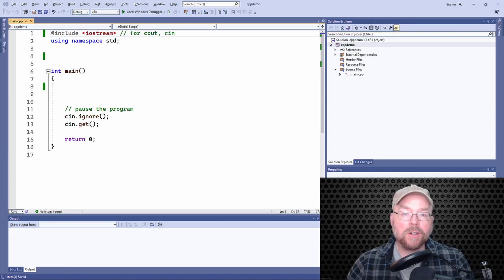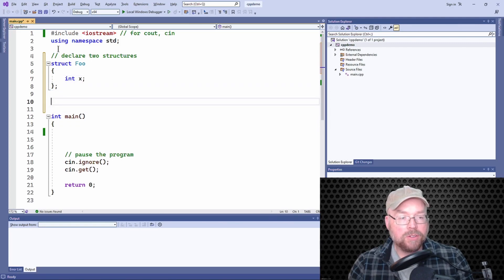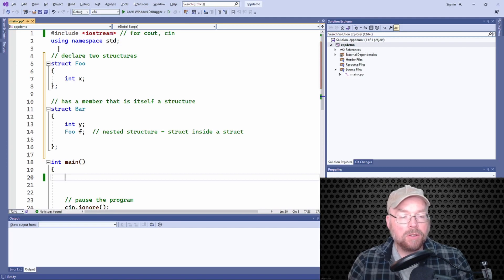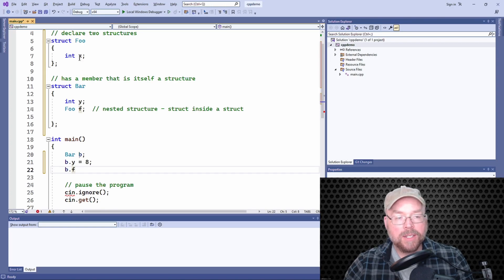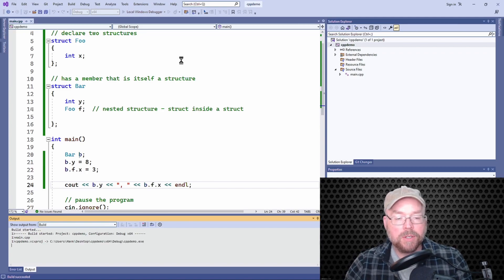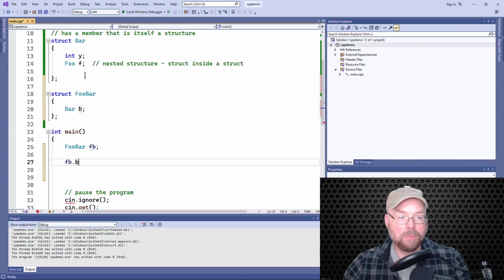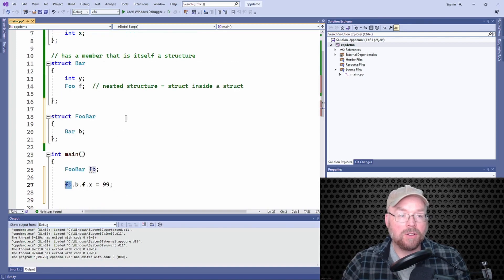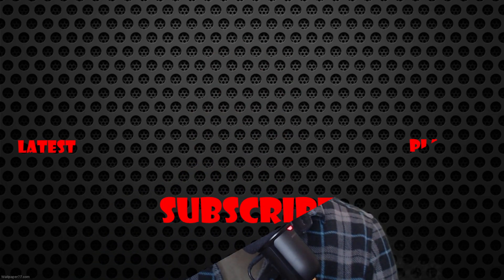Nested Structures -- C++ Structs Tutorial #5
Let's see what happens when you have a struct that is a member of another struct.

In this C++ programming tutorial for beginners, you'll learn through coding examples using Visual Studio Community.

Bitcoin:  177wfkQwzXiC8o2whQMVpSyuWUs95krKYB
Dogecoin: DRK2HDp3ZkkbFpvGZnVgMVosnBhPv8r3uP